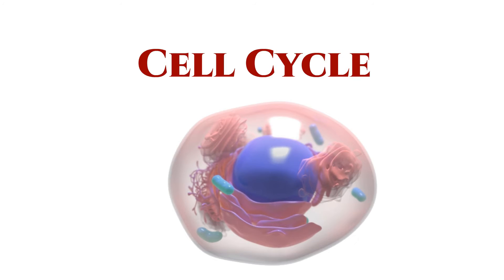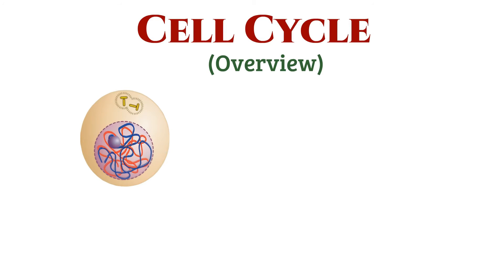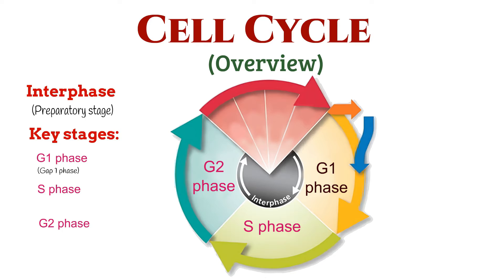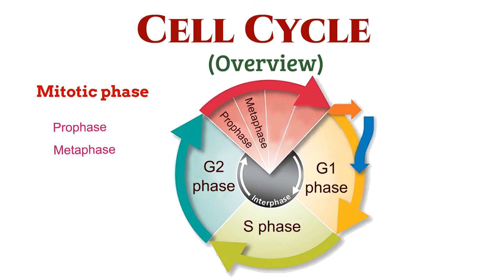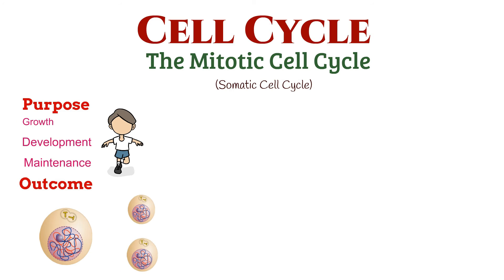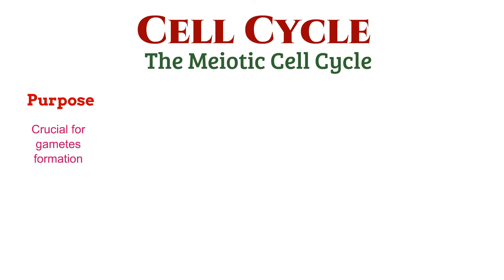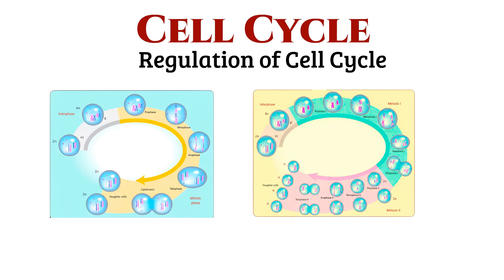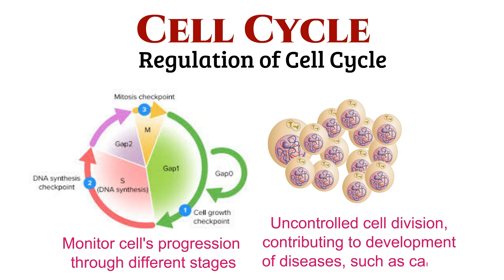Understanding the Cell Cycle, A Beginner's Overview of the Eukaryotic Cell Cycle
Description:
🌟 In this informative video, we embark on a journey deep into the heart of cellular biology to unravel the mysteries of the cell cycle. 🔄

🔍 Overview:
Discover the fundamental processes that drive the growth, development, and maintenance of eukaryotic cells. From the stages of interphase—G1, S, and G2—to the intricate phases of the mitotic and meiotic cycles, we break down the complexities of DNA duplication and cell division.

🔬 Mitotic Cell Cycle:
Join us as we explore the Mitotic Cell Cycle, also known as the Somatic Cell Cycle, responsible for the replication of body cells. Learn about the stages of mitosis—prophase, metaphase, anaphase, and telophase—and the crucial role of cytokinesis in producing two identical daughter cells.

🌱 Meiotic Cell Cycle:
Delve into the Meiotic Cell Cycle, a key player in sexual reproduction. Uncover the unique characteristics of meiosis I and meiosis II, leading to the creation of four non-identical daughter cells with half the chromosome number of the parent cell.

🔄 Regulation and Significance:
Understand the importance of tight regulation in the cell cycle, with checkpoints and regulatory proteins ensuring the accurate distribution of genetic material. Learn how dysregulation can contribute to diseases, including cancer.

👩‍🔬 Stay Curious, Stay Informed:
Whether you're a student diving into biology or a curious mind eager to understand the foundations of life, this video provides an engaging and accessible introduction to the cell cycle.

If you enjoyed this exploration into the cell cycle, give the video a thumbs up, subscribe to our channel, and hit the notification bell to stay informed about our upcoming videos on fascinating topics in science and beyond!

🚀 Let's continue our journey of discovery together. Until next time, stay curious and keep exploring the wonders of biology! 🧬✨